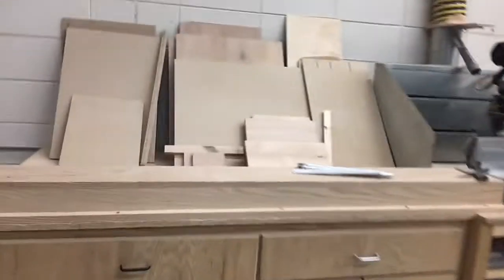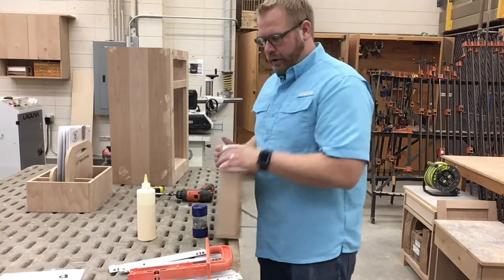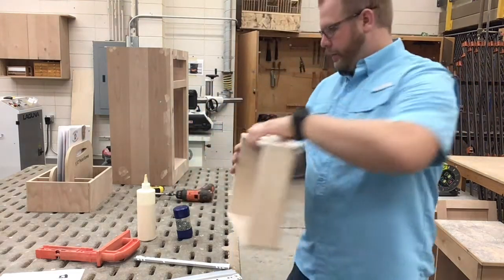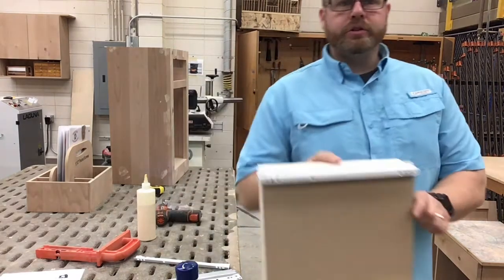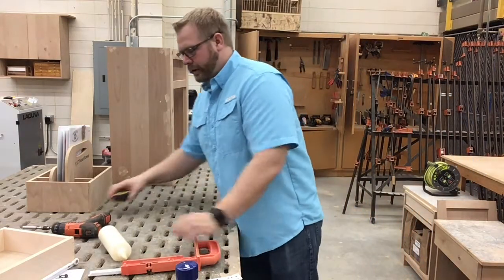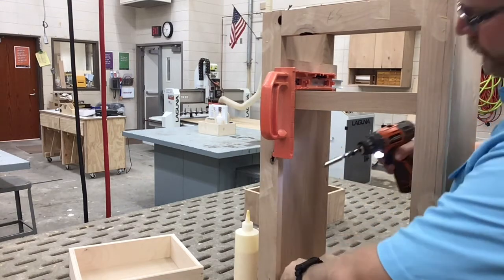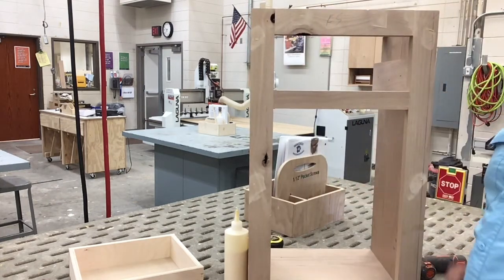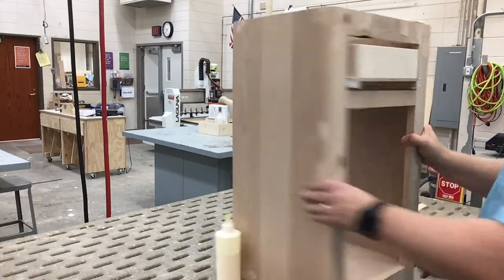Installing Drawer Slides